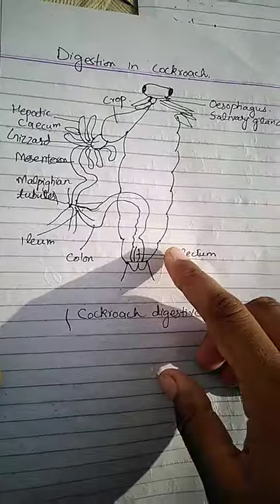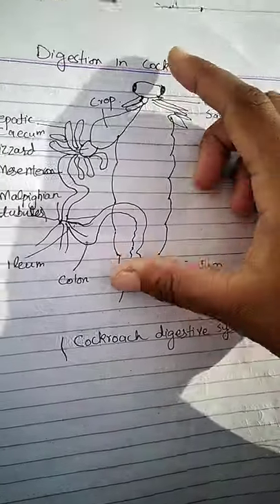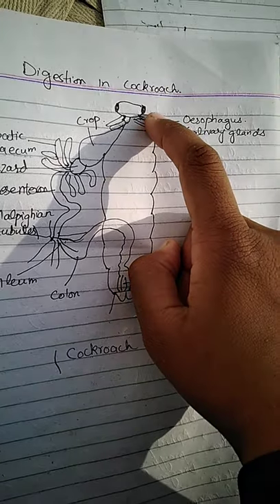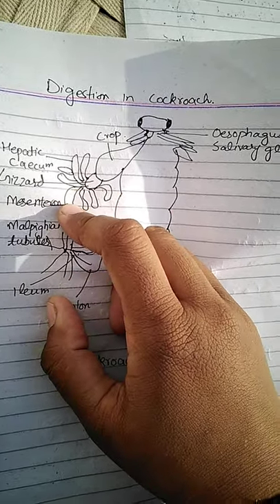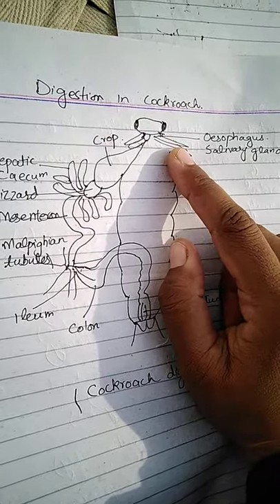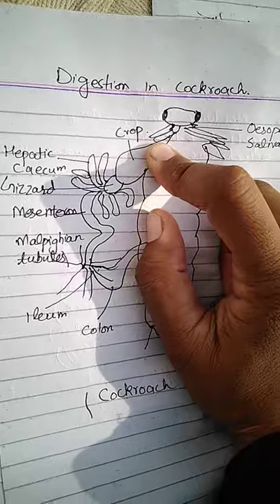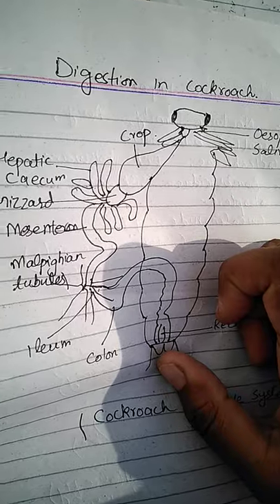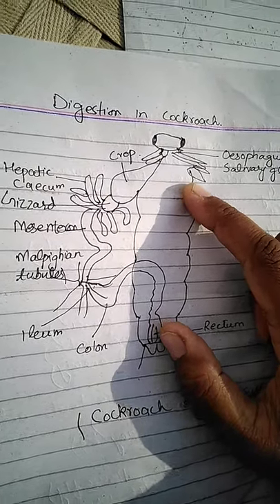Digestion in cockroach